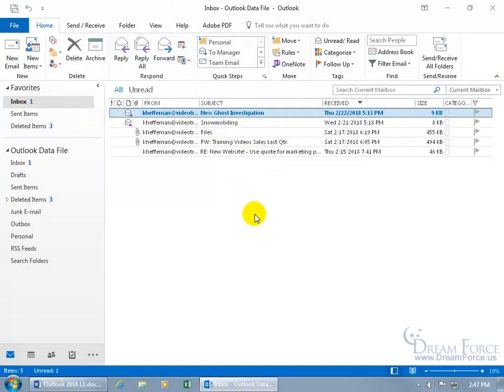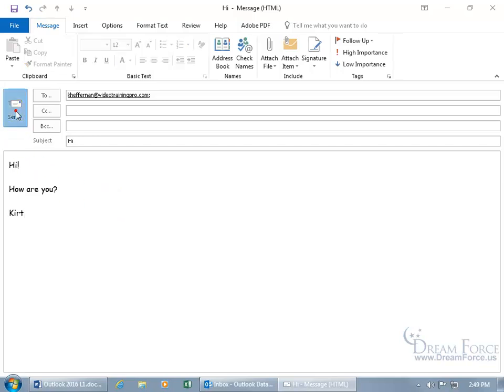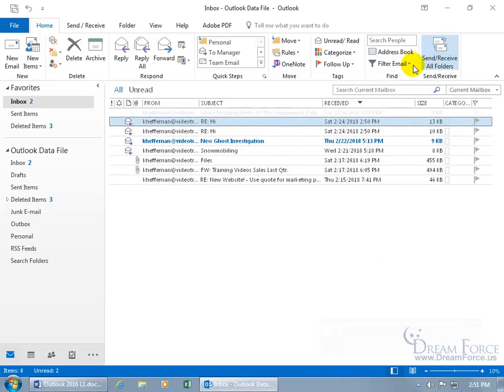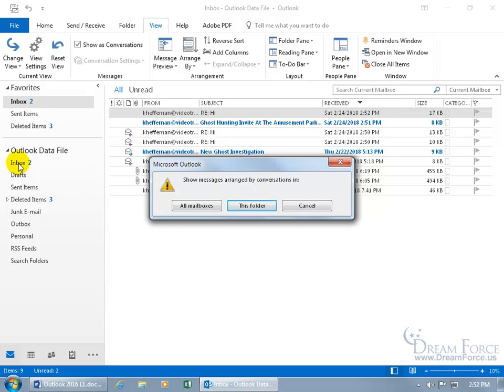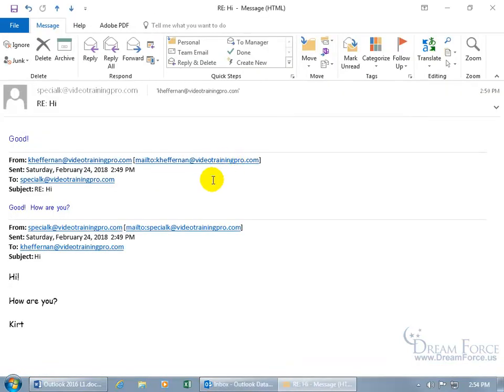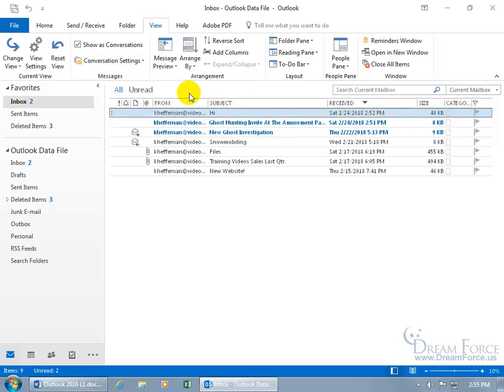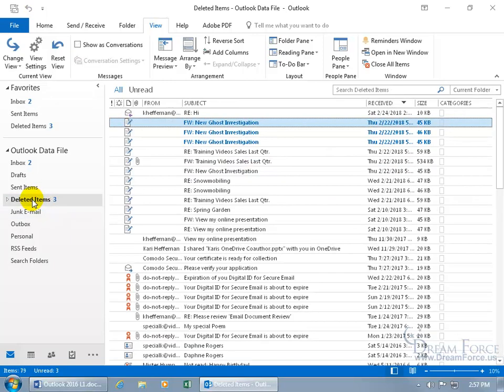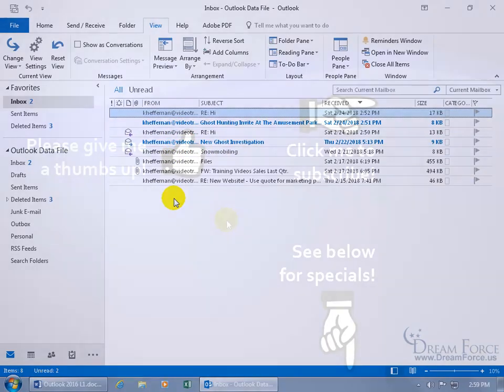Microsoft Outlook 2016: Conversation View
Microsoft Outlook 2016 training video on how to use the Conversation View. Remember an “email conversation” is a dialogue between two or more people.  The Conversation View displays messages that share the same subject in a thread, in a series of replies.